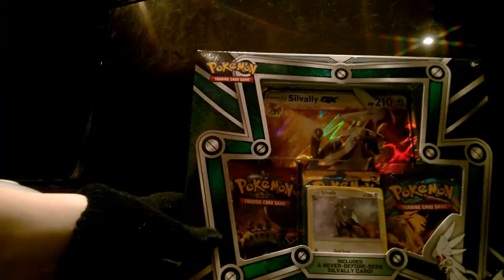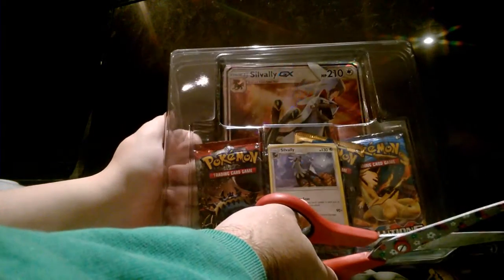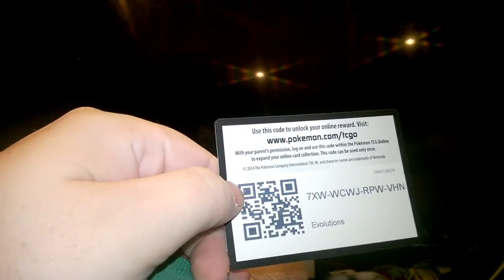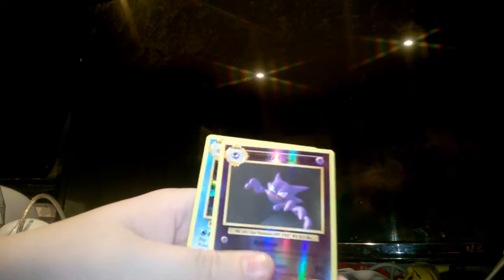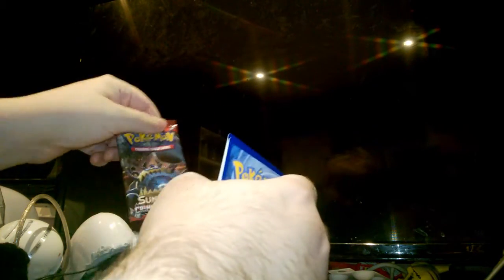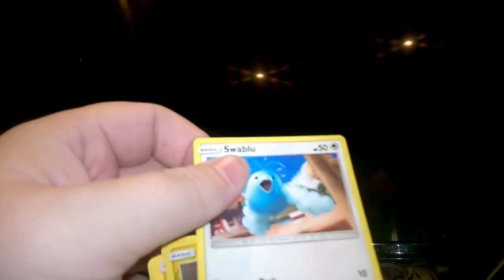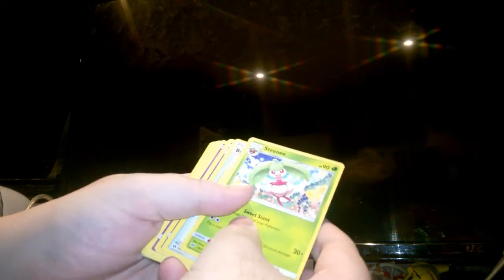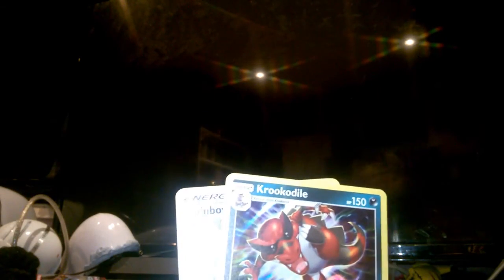Pokemon TCG pack opening #25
this is my 25th pokemon tcg pack opening